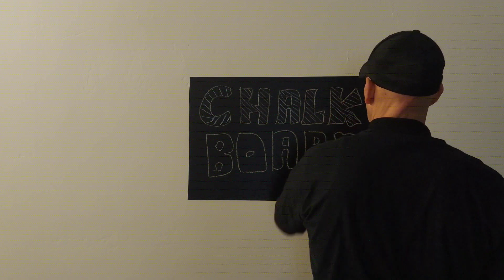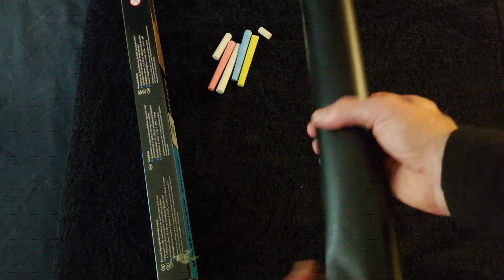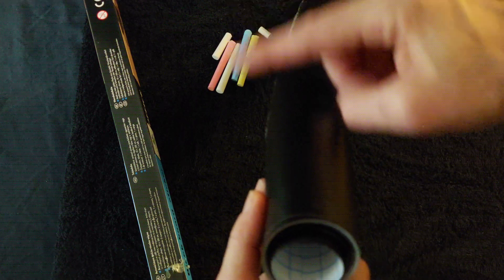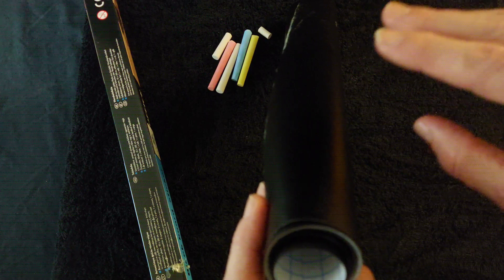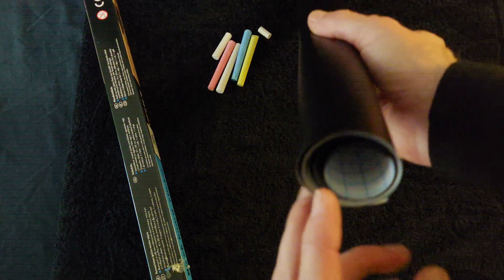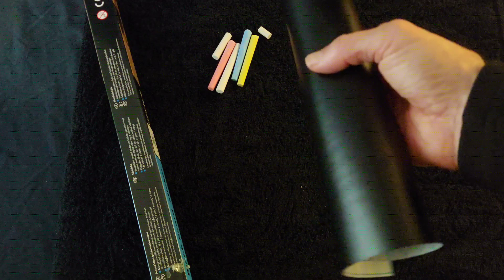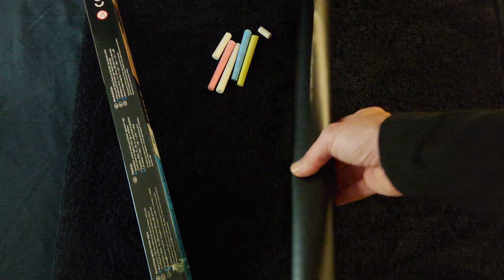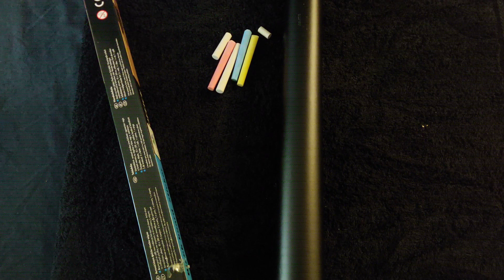Chalk Board Self Adhesive Contact Paper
Looking at this contact paper chalk board...

Carpe diem